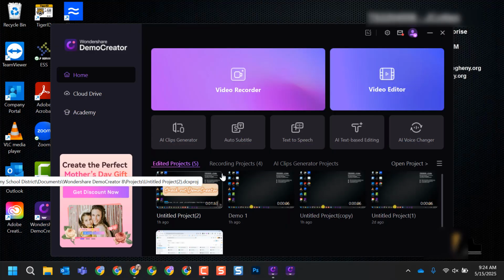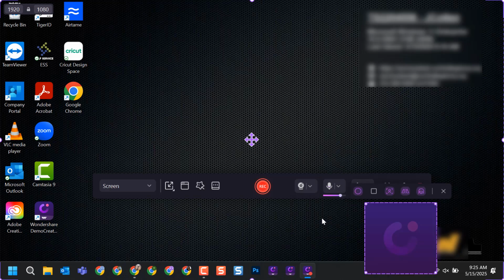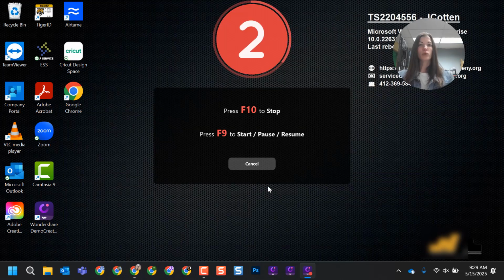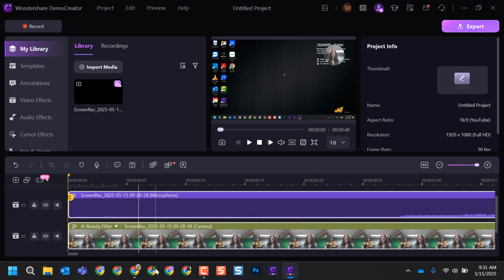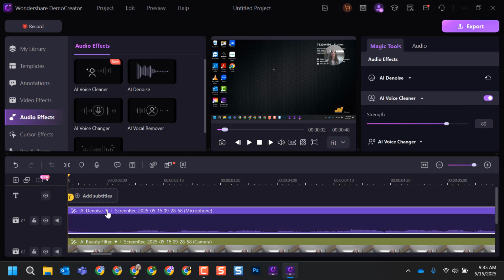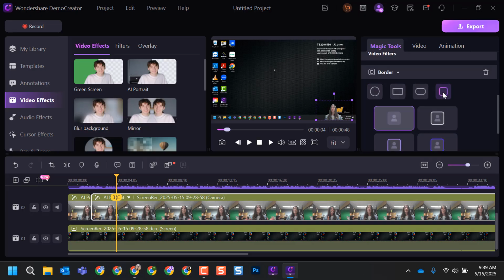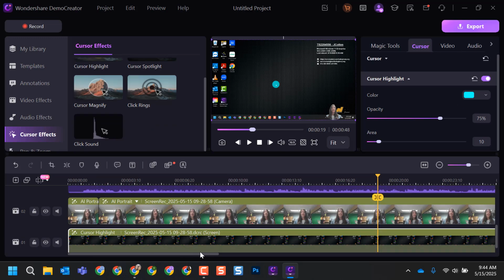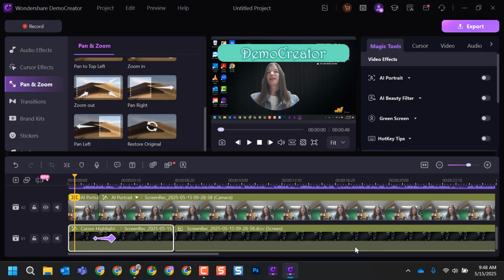Best Screen Recorder and Editor for Online Educators | DemoCreator Tutorial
Wondershare DemoCreator is a versatile tool for content creators, providing seamless screen recording and video presentations. The latest version, DemoCreator V8.7, is now live and offers an array of innovative features. It supports popular virtual cameras and includes creative visual and audio effects such as cursor effects, AI text editing, and teleprompter. Additionally, it offers live streaming and professional templates specifically designed for educators and gamers to record and edit highlight clips.